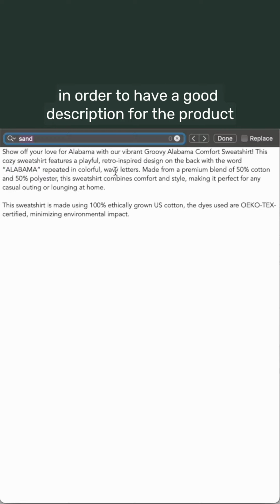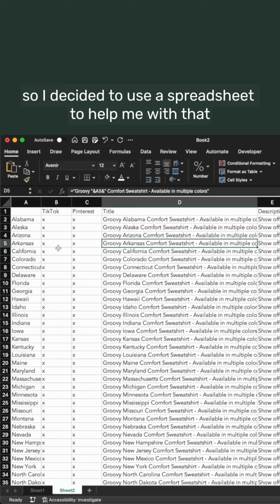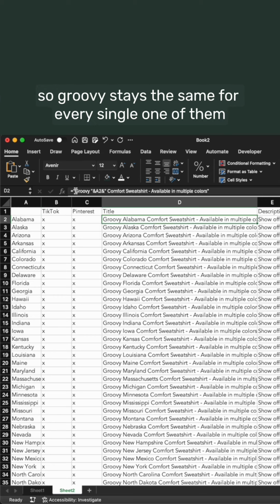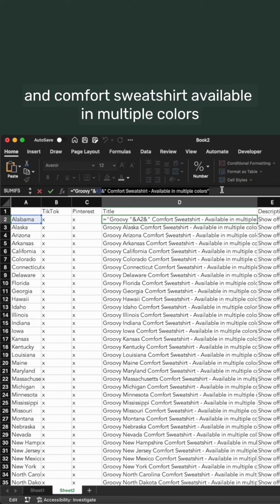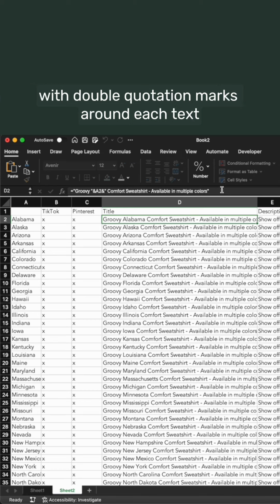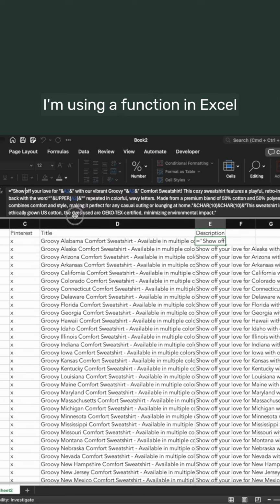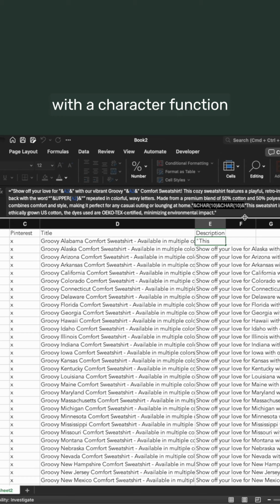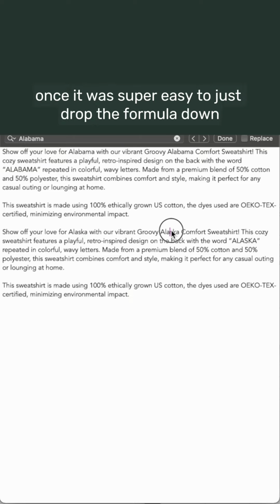Did you know you can use a spreadsheet to avoid manually copying and pasting a value?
Hey busy folks! 🏃‍♀️🏃‍♂️ Did you know you can save tons of time with a simple spreadsheet trick? 😲

In my print-on-demand biz, I sell state-themed sweatshirts and used to manually update product descriptions. But with a few smart formulas, I automate it all! 🚀

Follow me for more spreadsheet hacks that'll save you hours! ⏳